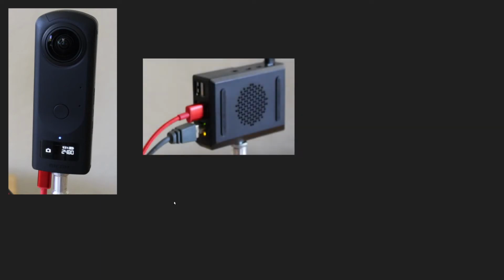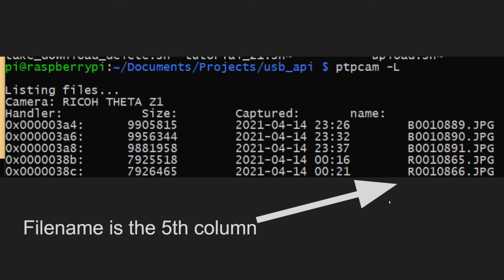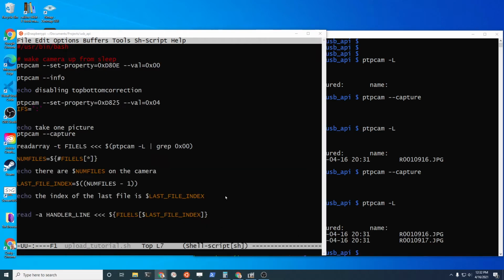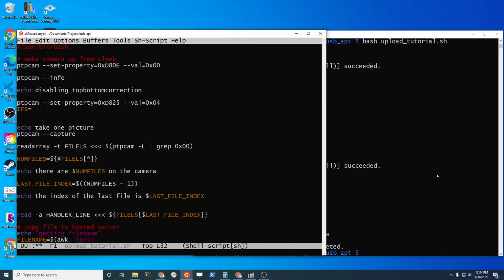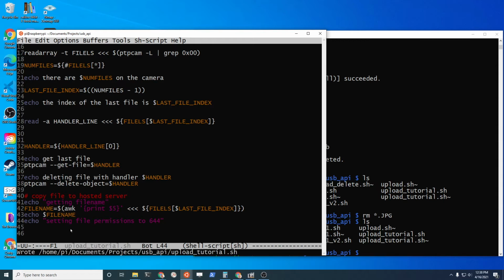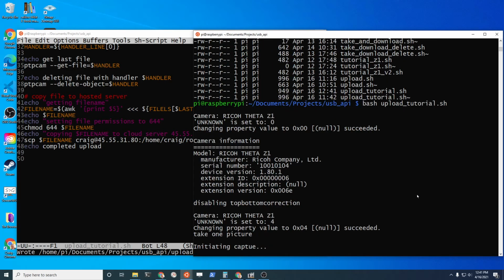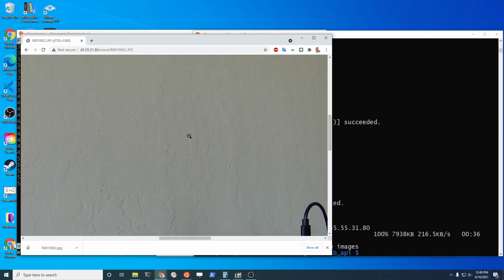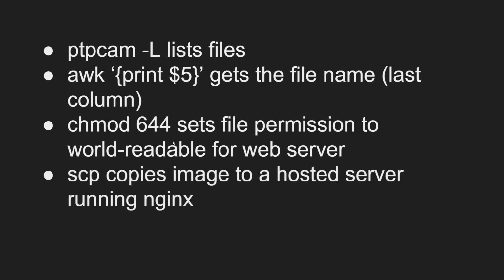USB API Cloud Upload Developer Tutorial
Use the USB API to get the file name with ptpcam, then upload the image file from the Raspberry Pi to a hosted cloud server.  The images are then viewable from a web browser.
Part of the USB API tutorial series